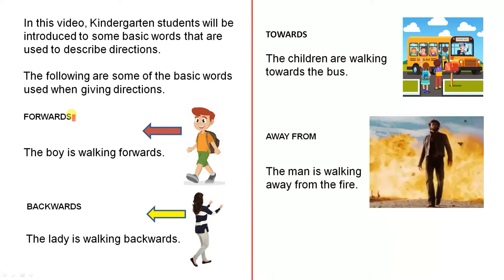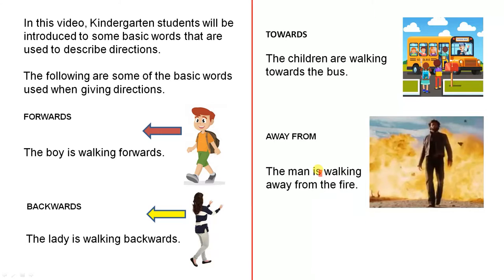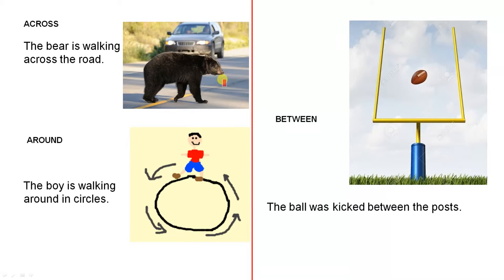Following Directions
This video presents some words that can be used when following directions.